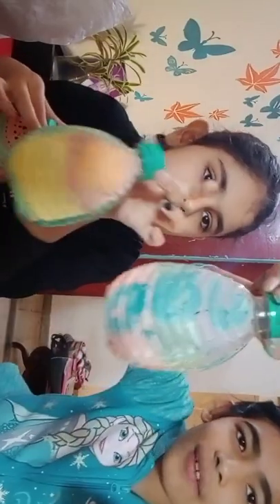Painting Bisleri Rockstar Bottle|Wonderland of Aditi|Ft.Fun With Yashvi